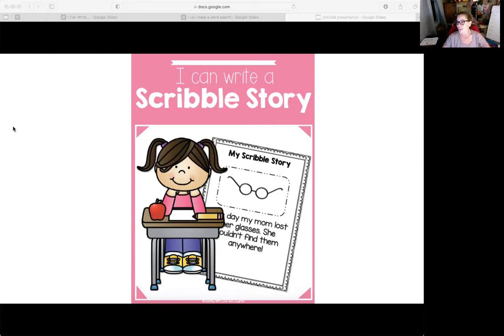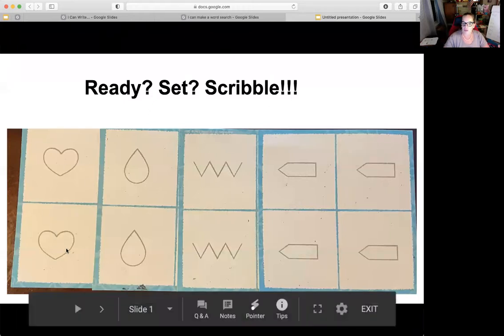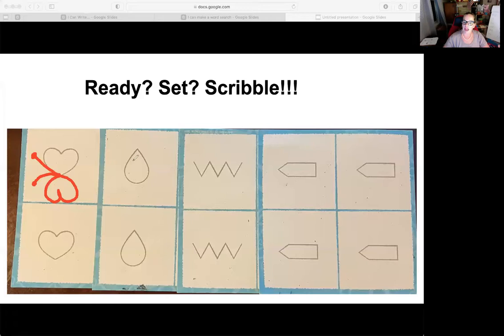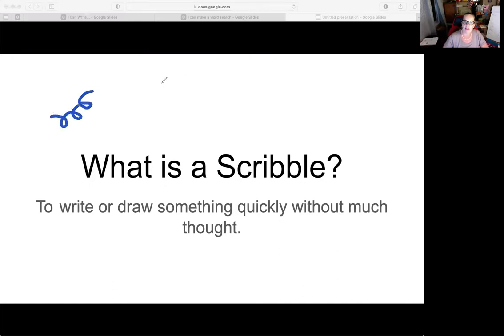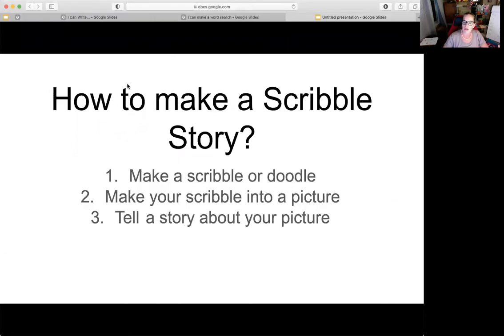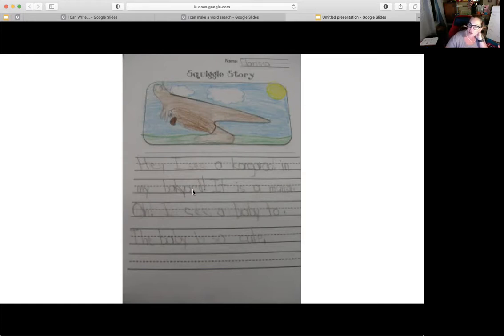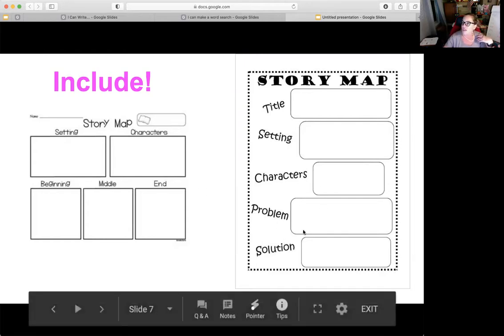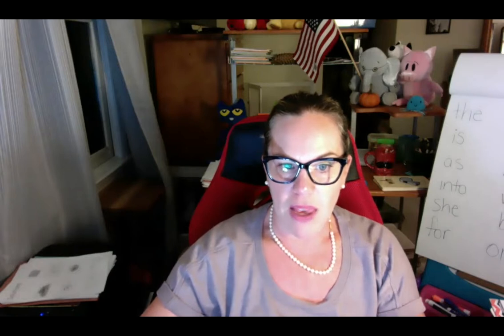I can write a scribble story